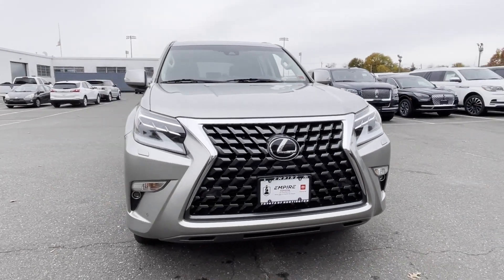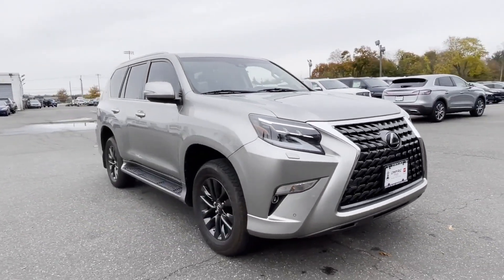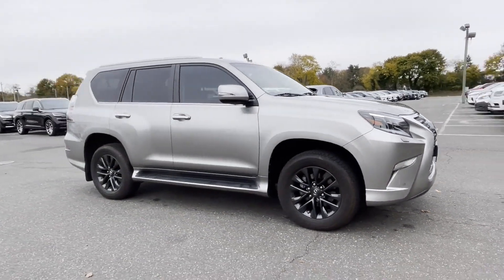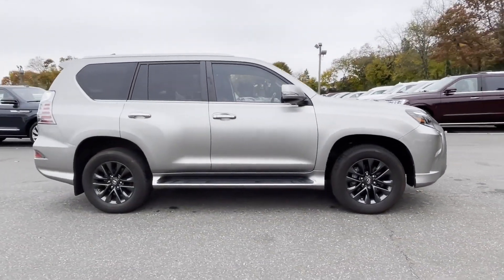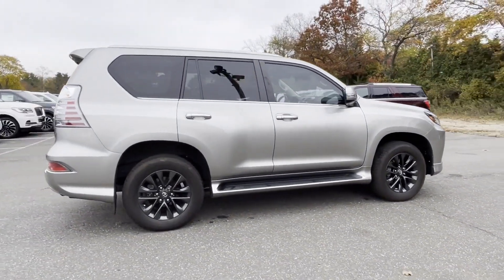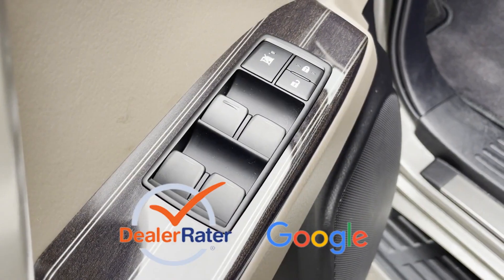Used 2021 Lexus GX GX 460 Premium JTJAM7BXXM5272878 Huntington Station, Melville, Commack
2021 Lexus GX GX 460 Premium JTJAM7BXXM5272878 Video

To schedule a test drive in this 2021 Lexus GX GX 460 Premium, call us at or stop by our showroom located at 1030 E Jericho Turnpike, Huntington Station, NY 11746.

This 2021 Lexus GX GX 460 Premium JTJAM7BXXM5272878 is full of phenomenal features such as: